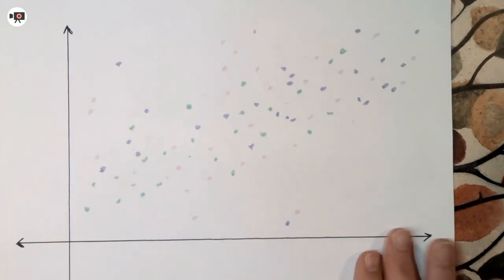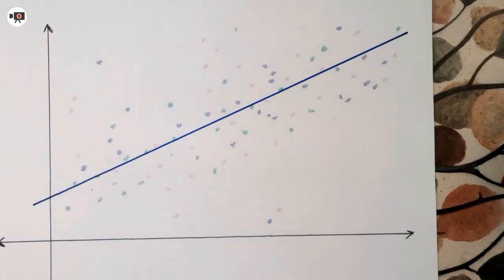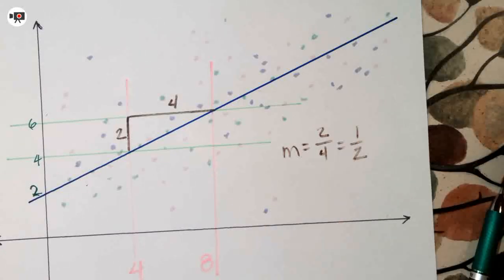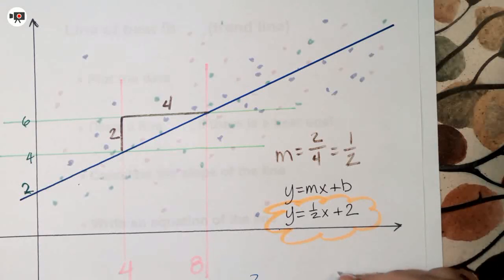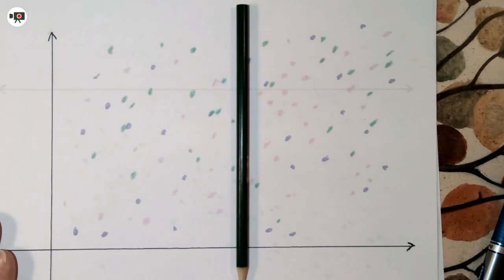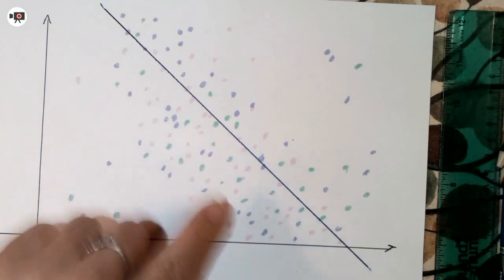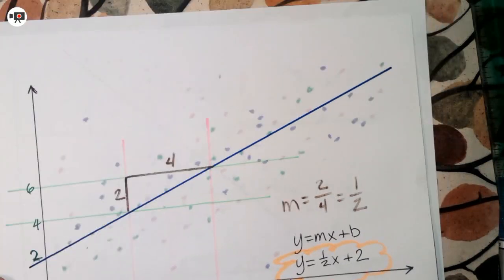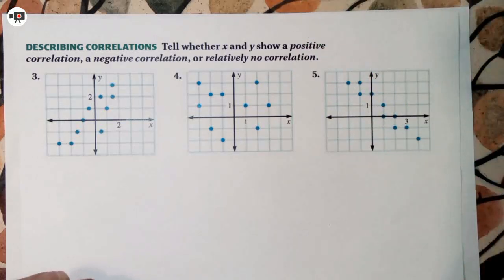alg 5 6 correlation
This is a high school Algebra 1 lesson introducing concepts of correlation, line of best fit and trend line from a scatter plot.  It illustrates how and when to draw a line of best fit and how to write its equation.